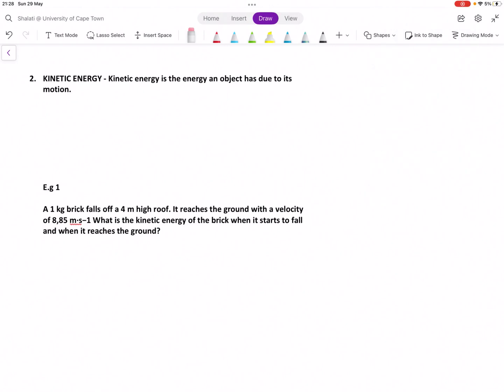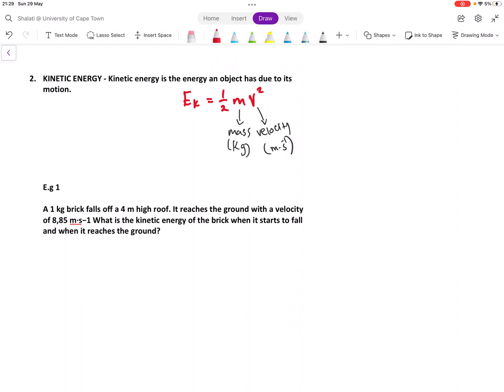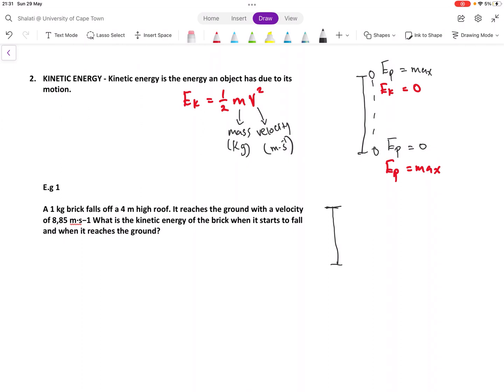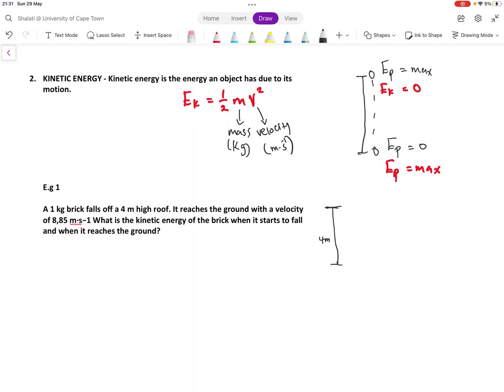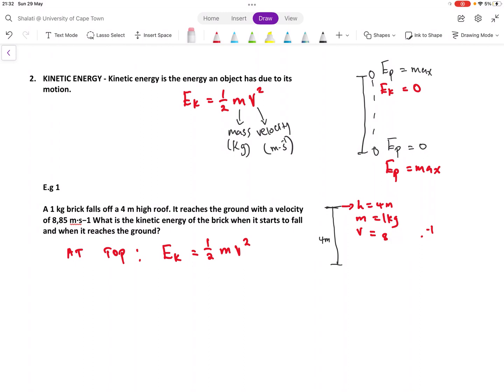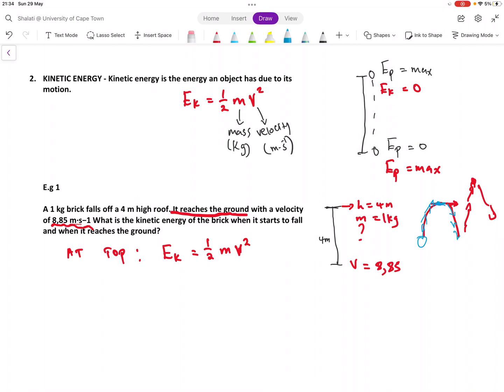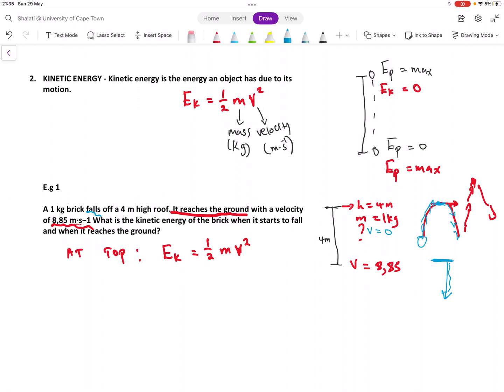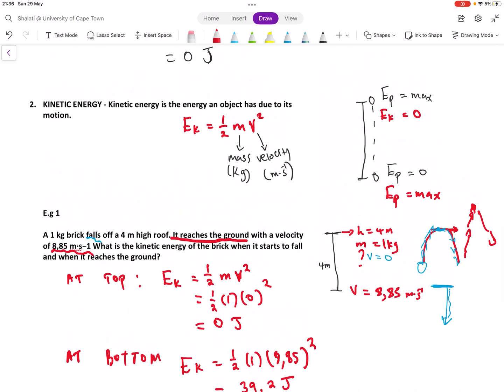KINETIC ENERGY GRADE 10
MISTAKE at 1:46 seconds I said Ek but wrote EP. It must be EK,